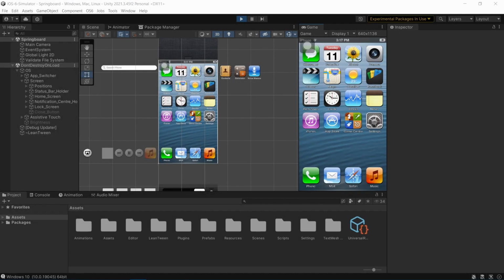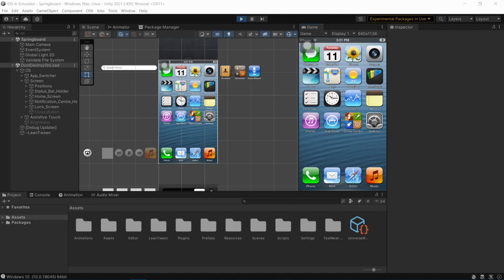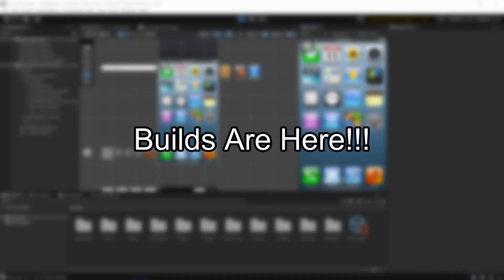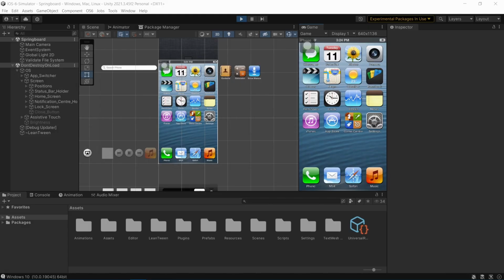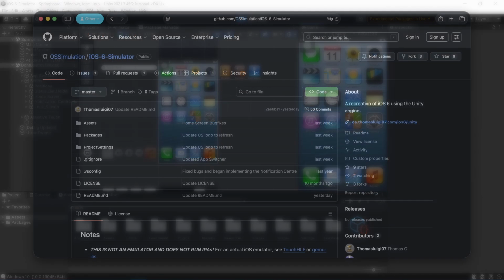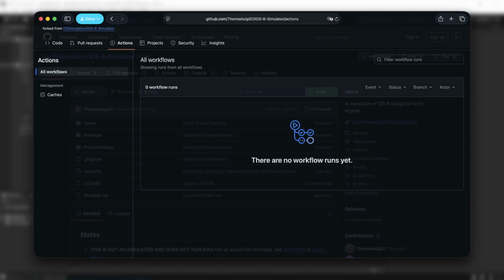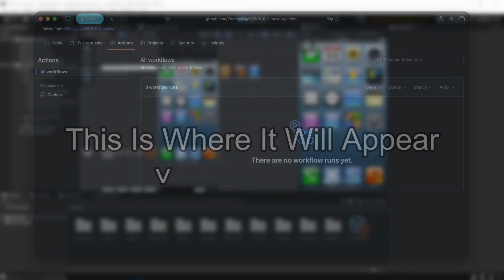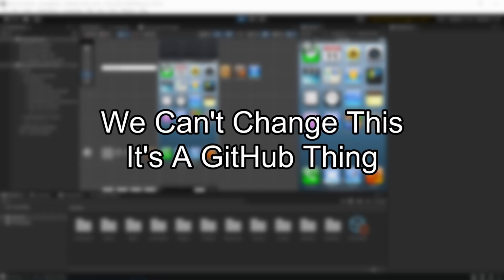BUILDS ARE HERE | iOS 6 Simulator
Builds are now starting to be released for the iOS 6 Simulator!

➤ Thomasluigi07: @Thomasluigi07
➤ Original Roblox Game: [REMOVED]

==Music Information==
Empire City (Night) - Sonic Unleashed